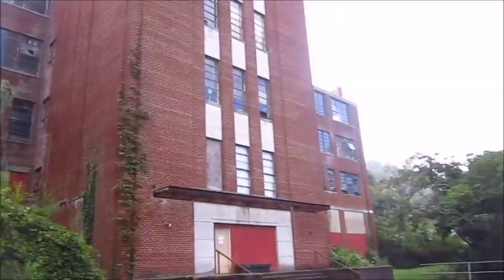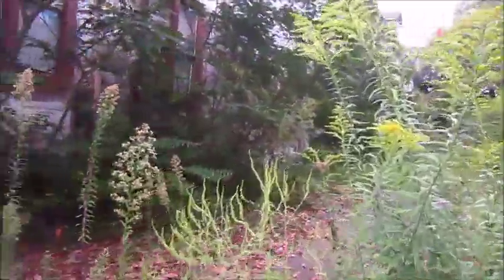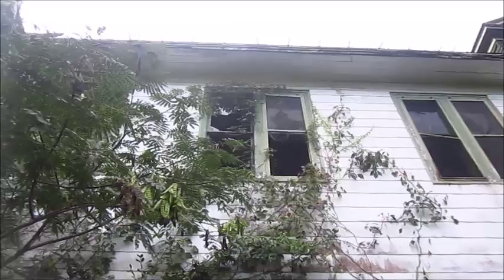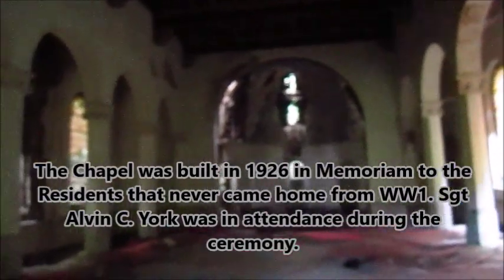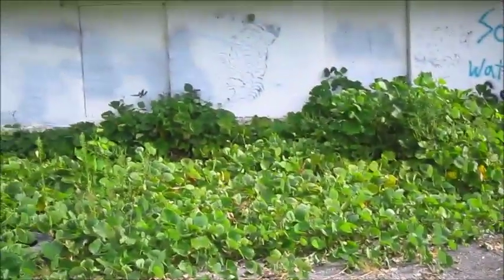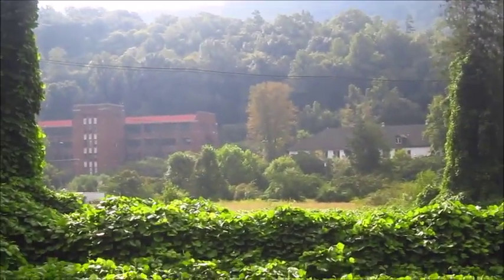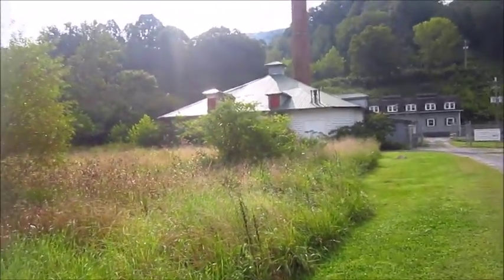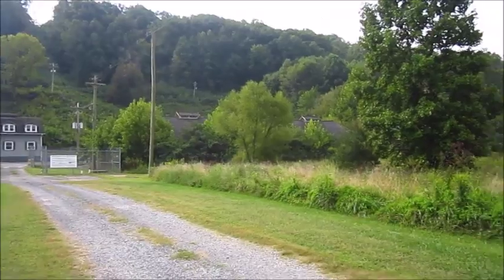Pressmen's Home, Tennessee. 52 Years Later.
The long awaited video from yours truly. Welcome to the abandoned Pressmens home Tennessee. a place surrounded in mystery by those passersby that dont know its history.
Special thanks to adrian von zeigler for his awesome music,
Credits:
some of these pictures where sent in to me, however along with the information they appeared to be on this website.
Images of America, Hawkins County p65-78.
From a personal collection: the November,29, 2008 special edition newspaper "Memories of Pressmens home"